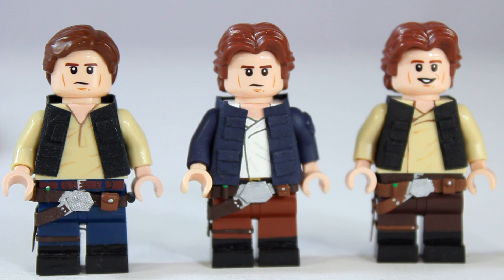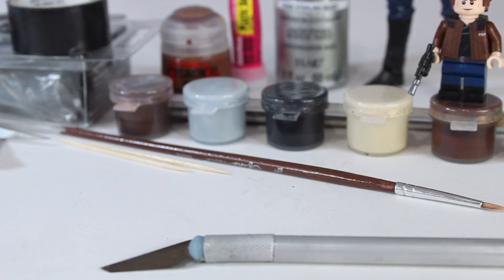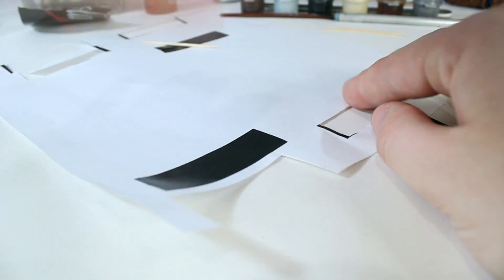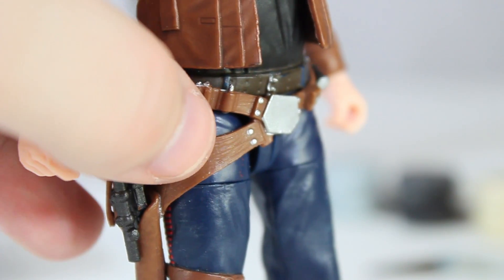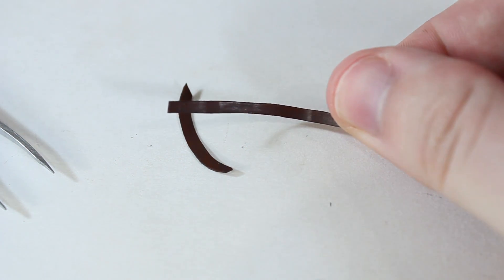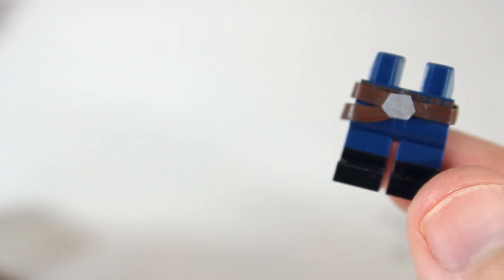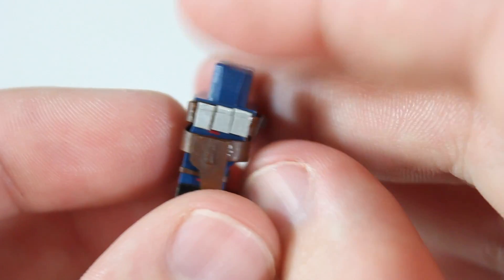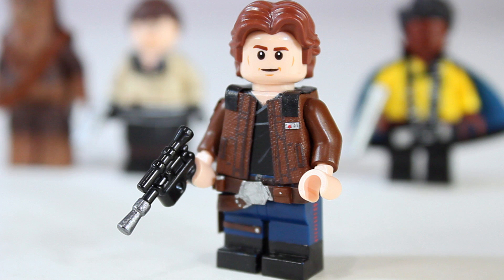LEGO Customizing Tutorial: How to Make Han Solo's Belt from E-Tape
Solo: A Star Wars Story is a week away so I figured I'd show you guys how to make the requested belt for Han Solo out of E-tape and some other materials!

If you guys have any other suggestions for tutorials, let me know!

One of the most frequently asked questions I get is what kind of paint/tools do I use. The answer to that is:
I mainly use Apple Barrel paints (regular and Gloss), but occasionally I use Craft Smart and Folk Art. Sometimes I cannot buy a specific color, so I must mix different colors together to match the color needed. Other tools I use are paintbrushes, toothpicks, files, X-Acto blades, and super glue.